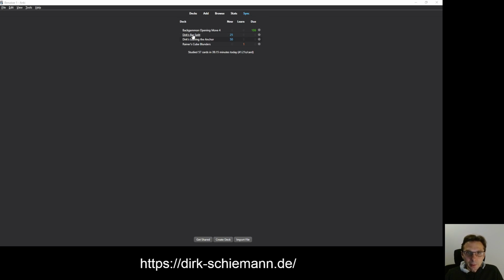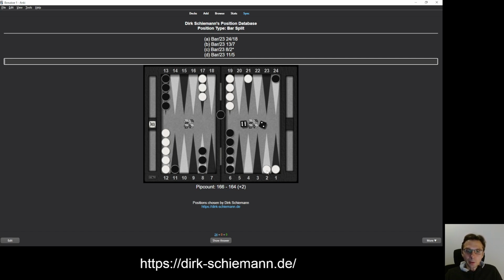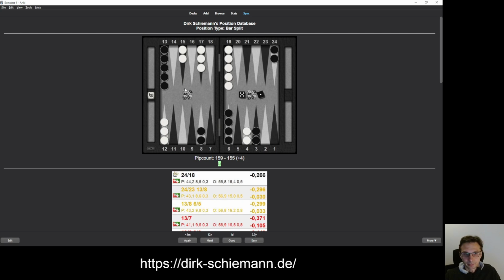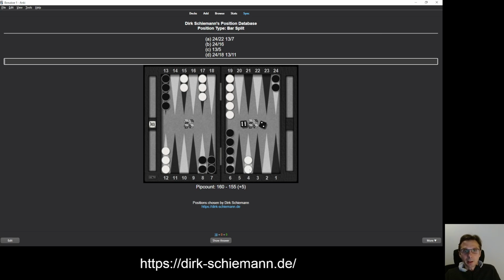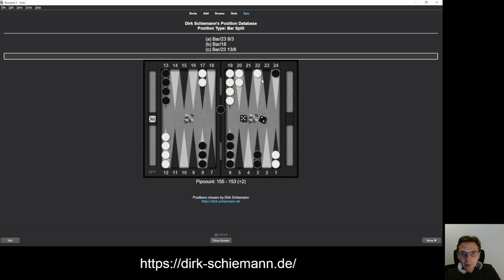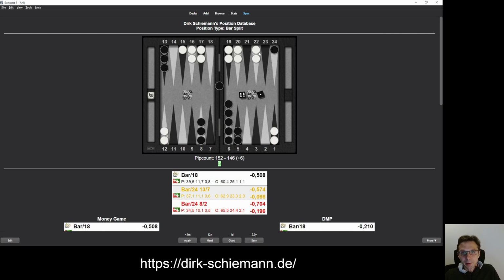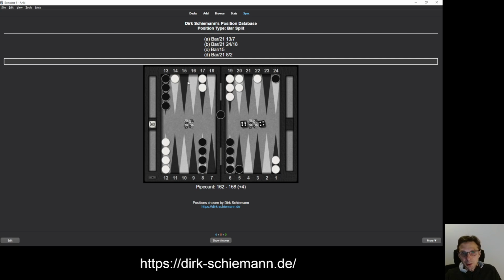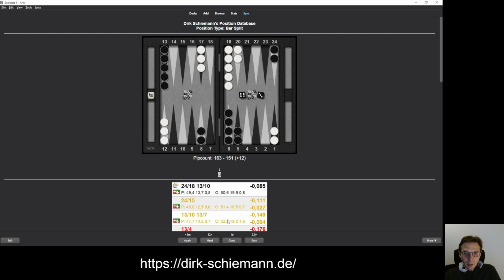Using Anki Flashcards for Learning Backgammon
Whether to split to your opponent's bar point is often a difficult decision in backgammon. I discuss 25 examples using  Anki flashcards created by Rainer Birkle. He explains how to use this great learning tool for backgammon on his channel Rainer's Backgammon Comeback: